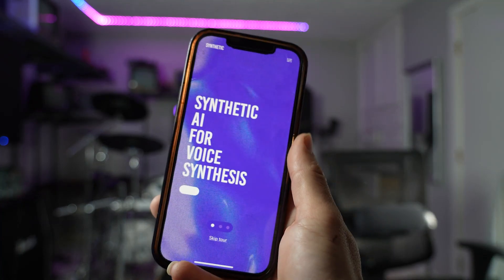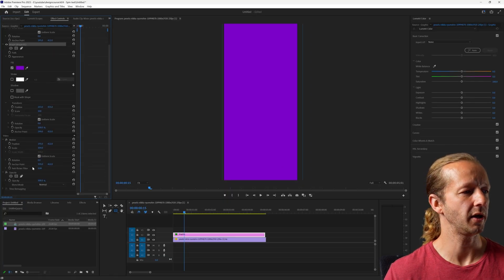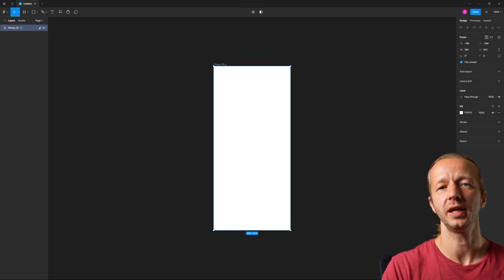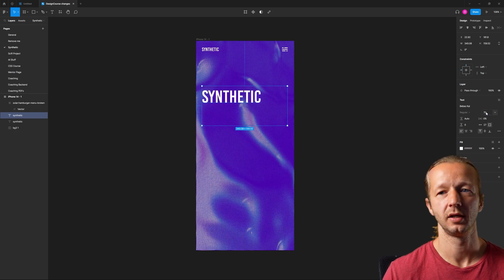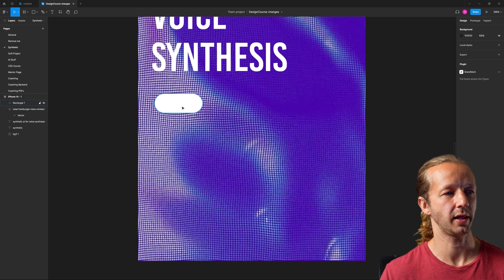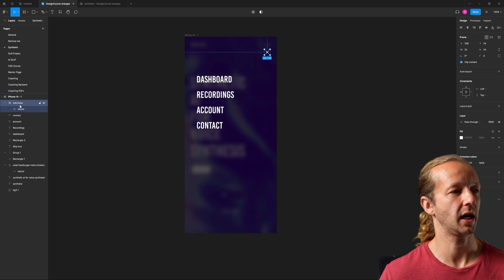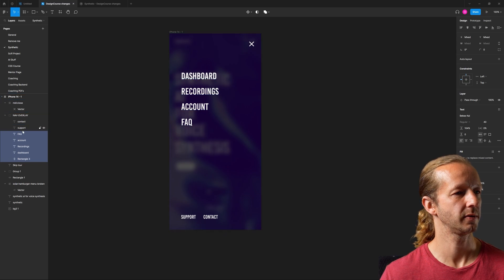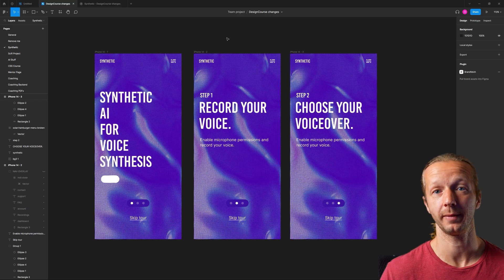Design a Highly Interactive Prototype with Figma & ProtoPie - Part 1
-- Today is part 1 in a 2 part video series that will show you how to design and prototype for a mobile onboarding process of a fictional app.

0:00 - Intro
0:30 - Video Background
06:10 - Navbar Design
07:40 - Finishing the Design
11:39 - Menu Design
16:22 - Additional Slides Design
18:27 - Final Thoughts